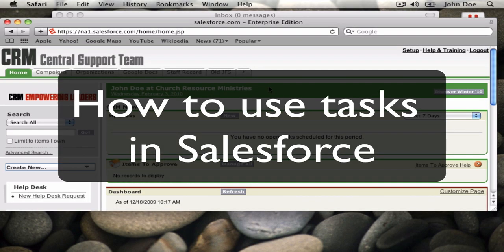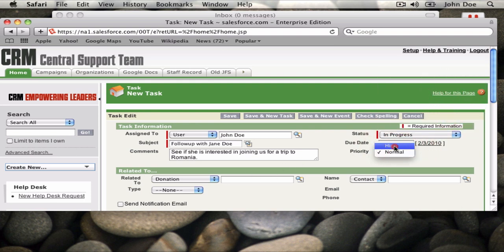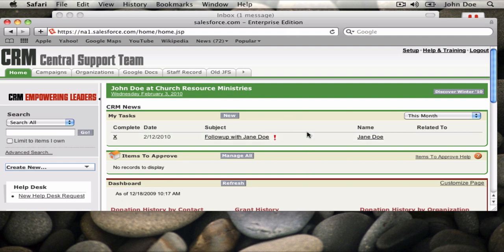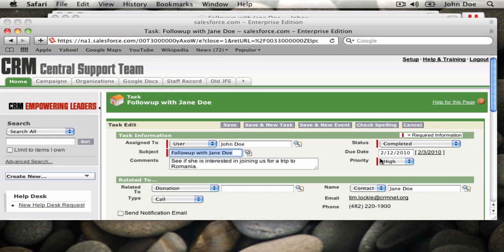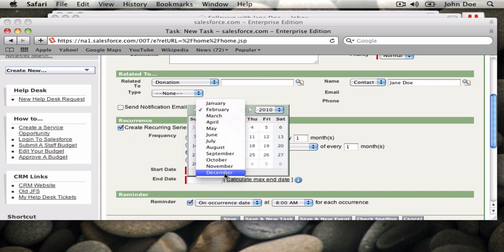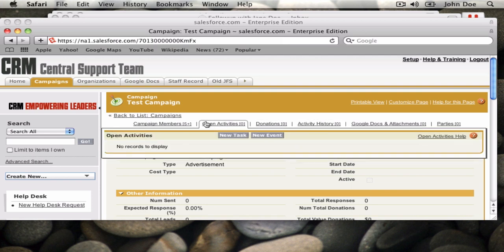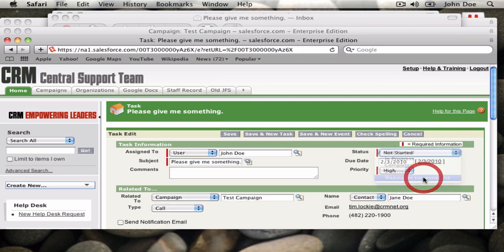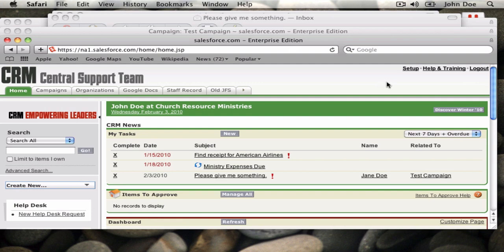How to use tasks in salesforce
A tutorial on using tasks in salesforce.